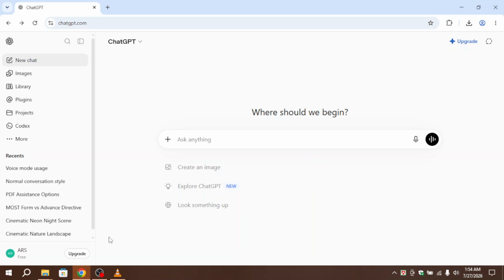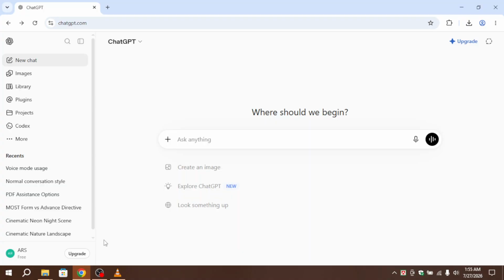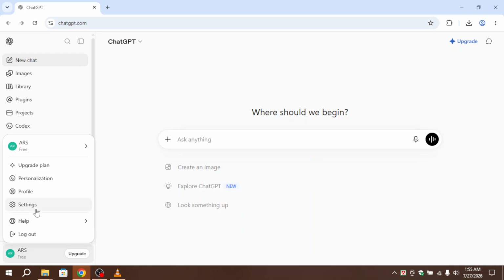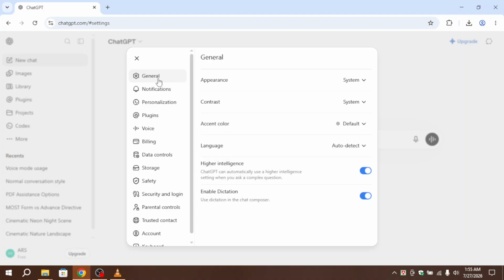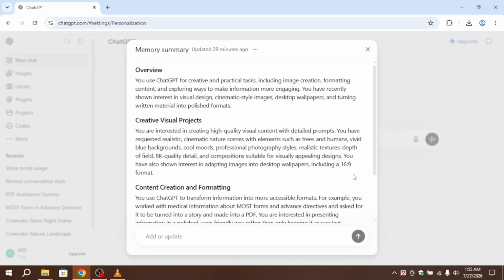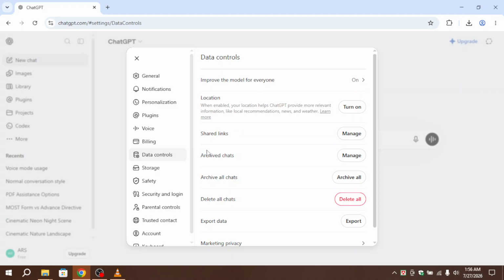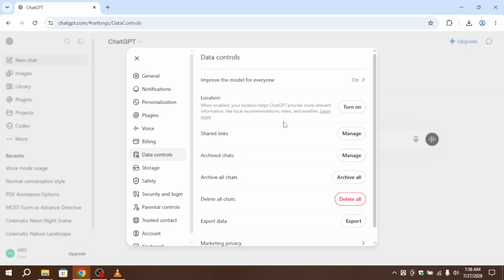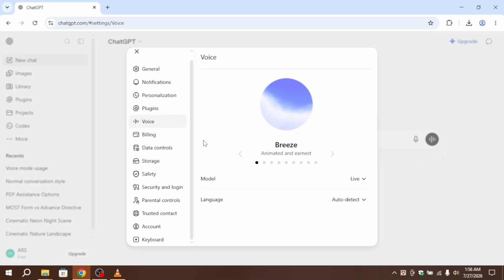How to Manage ChatGPT Settings Full Guide 2026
Want to manage ChatGPT settings and customize your AI experience? In this Full Guide 2026, you'll learn how to access and configure ChatGPT settings on Windows, Mac, Linux, Android, iPhone, and supported web browsers. Whether you want to update your profile, manage privacy options, customize personalization, control Memory, adjust notifications, manage connected apps, configure voice features where available, or review subscription and account preferences, this step-by-step tutorial covers everything you need to know. Learn how to open the settings menu, explore each available option, change account preferences, update security settings, manage data controls, review chat history options, personalize your experience, and optimize ChatGPT for work, learning, writing, coding, and everyday productivity. You'll also discover tips for improving account security, protecting your privacy, organizing your AI workspace, understanding available customization features, avoiding common configuration mistakes, and getting the most out of ChatGPT's settings and personalization tools. Follow this complete ChatGPT tutorial to confidently manage your settings and tailor ChatGPT to your personal and professional needs in 2026.